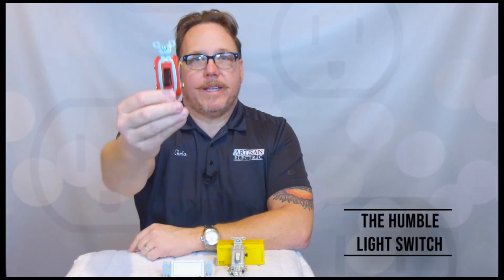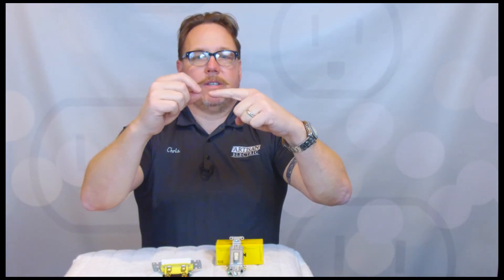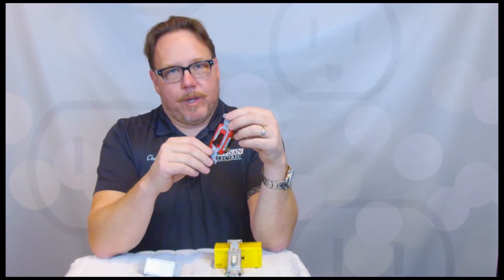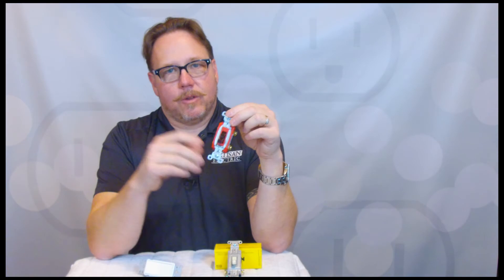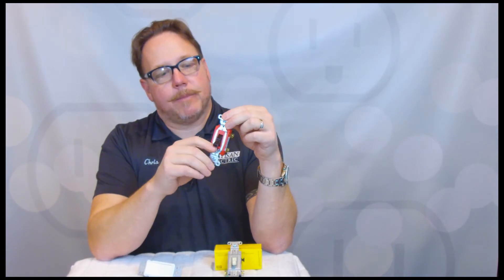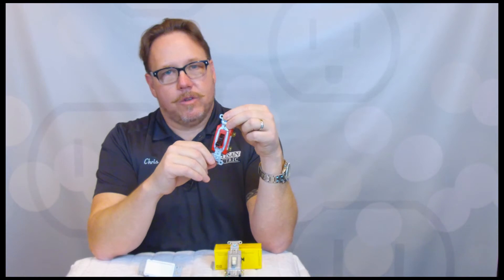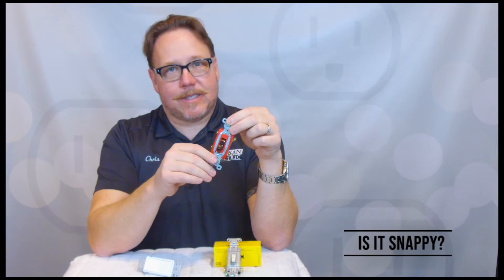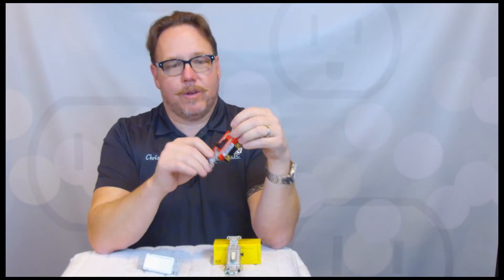Toolbox Talk Friday: The Light Switch